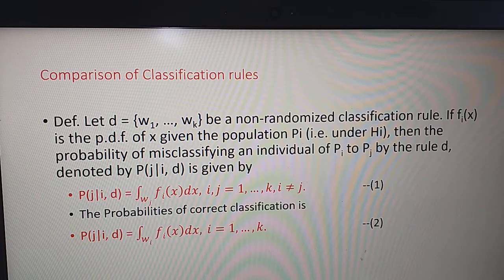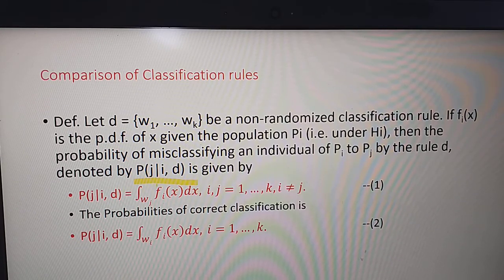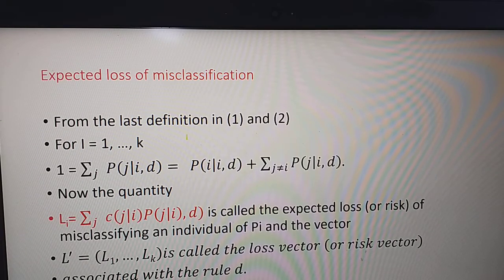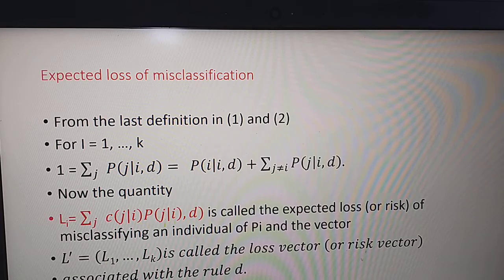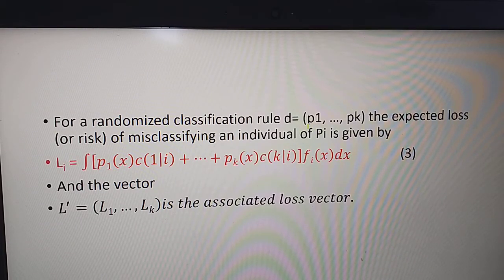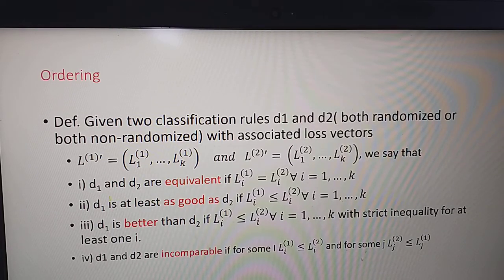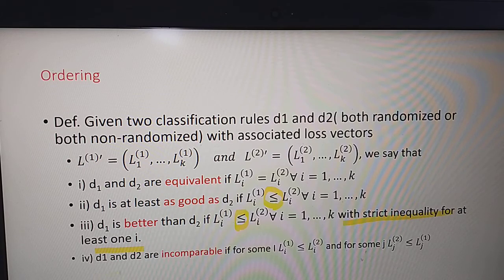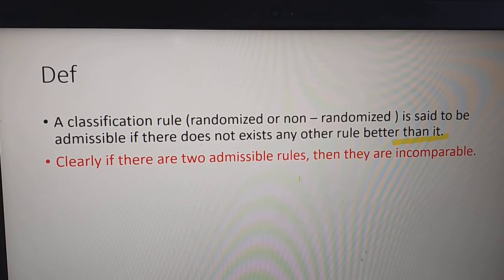Classification contd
Lecture 15